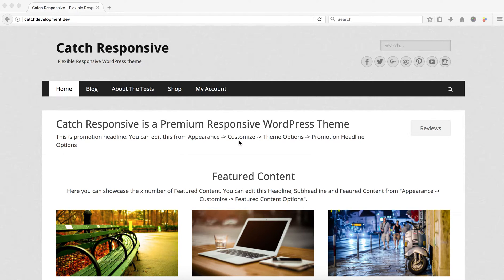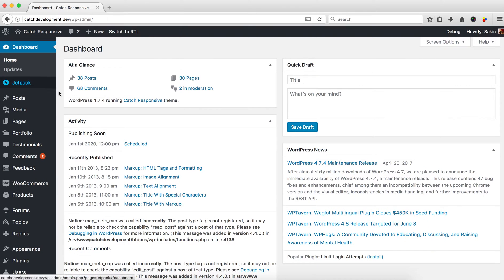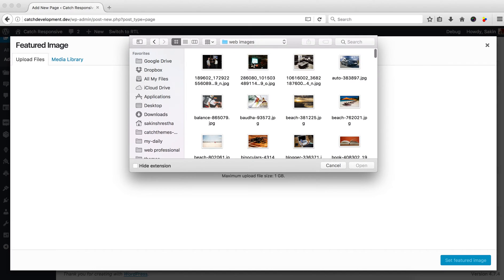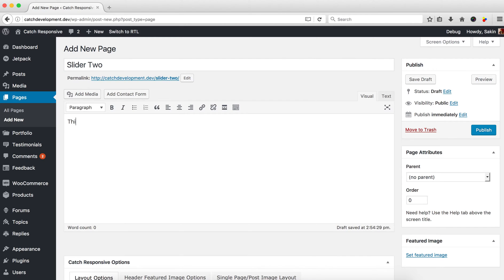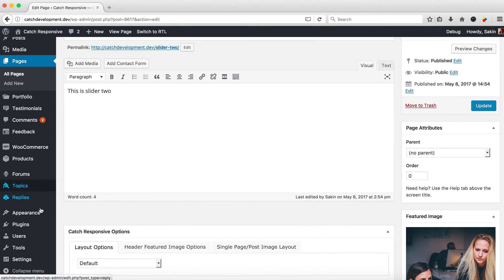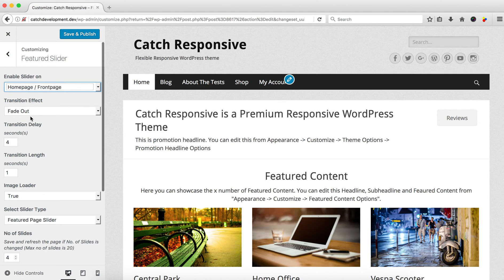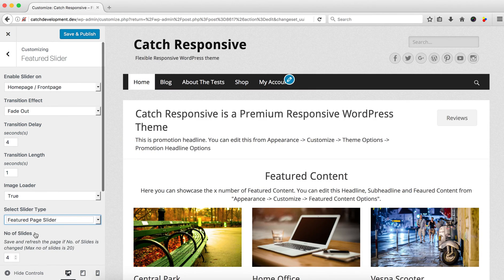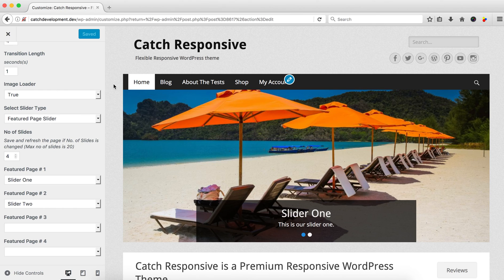How to Add Featured Page Slider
This screencast demonstrate "Page Slider". First, you need to create "page" and then add Featured Image in that page. Go to "Appearance - Customize - Featured Slider" and then enable slider and select slider type as "Featured Page Slider". Finally select the page that you have create for featured page slider and click on "Save & Publish"